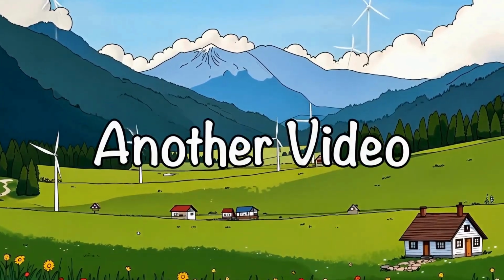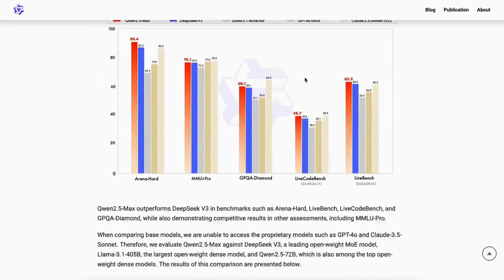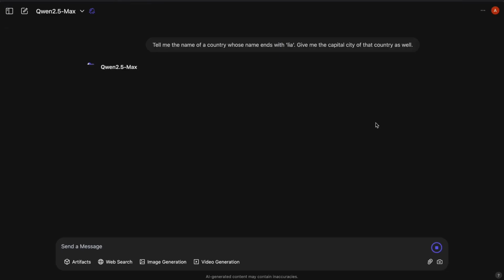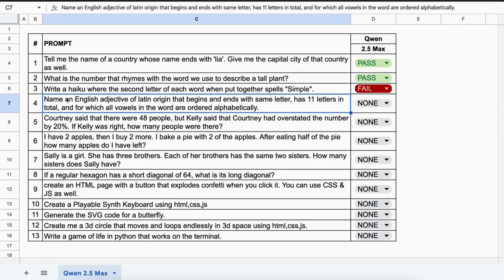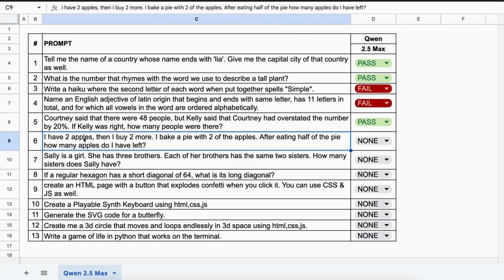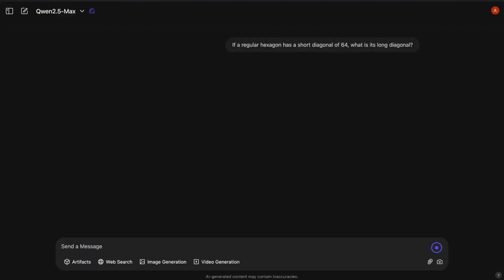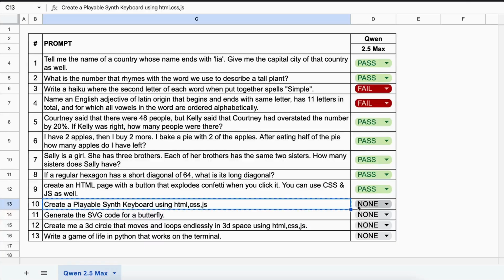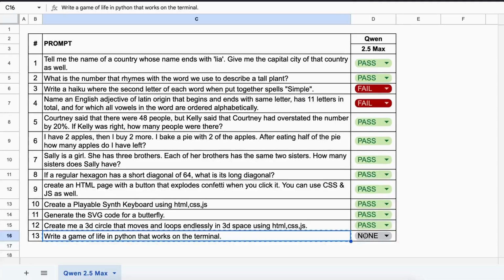Alibaba’s Qwen2.5Max DESTROYS the Competition! 😱 No more DeepSeek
How does Alibaba’s Qwen2.5Max stack up against the competition? In this video, we put it through intense performance tests to see if it can outpace the biggest AI models in the market! 🚀 From speed to accuracy, watch as we put Qwen2.5Max to the ultimate test and reveal the shocking results. Will it emerge as the new AI champion? Find out NOW!